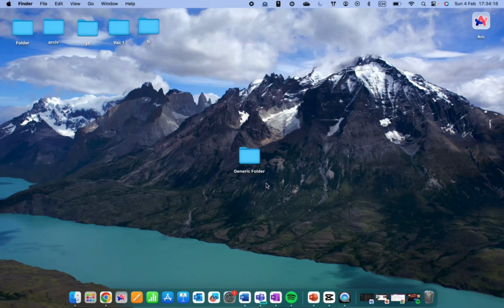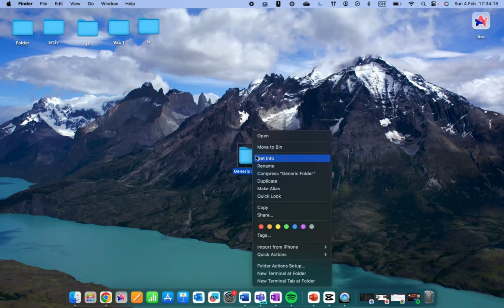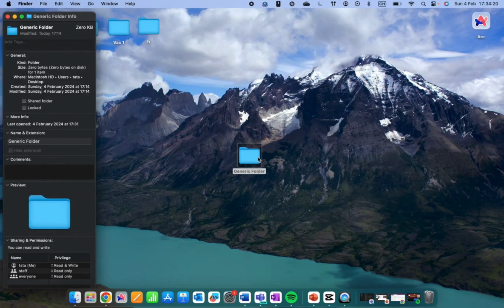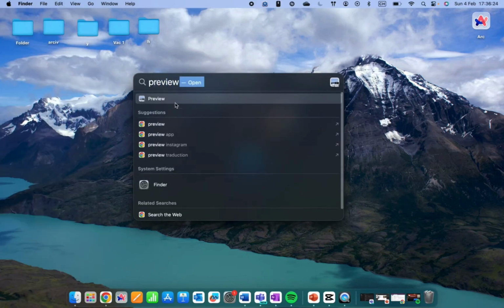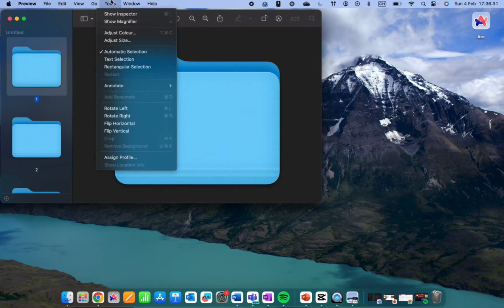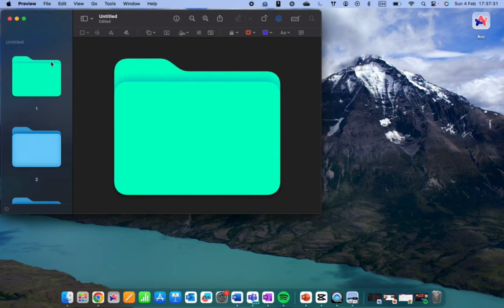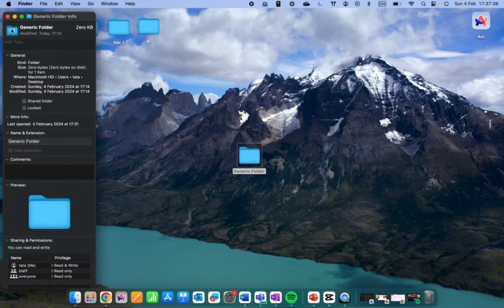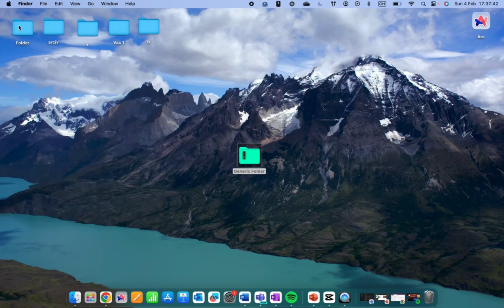How To Change Default Folder Color On macOS | Customize macOS Folders!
Learn how to change the default folder color on your Mac using simple and safe methods. This tutorial shows how to customize macOS folder colors using built-in tools and free apps. Change your folder icons, apply custom colors, and organize your Mac desktop with style. Works on all macOS versions including Ventura, Sonoma, and Monterey. Perfect for creating colorful, organized folders in 2025.